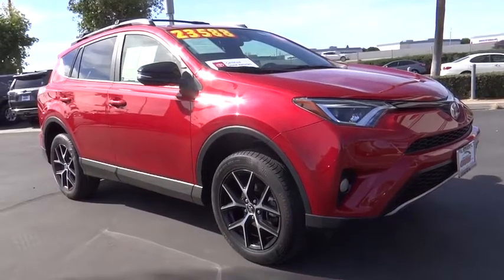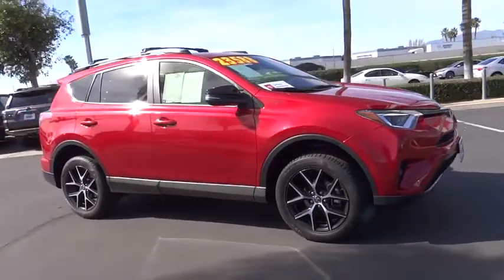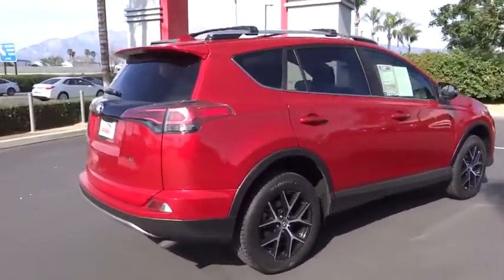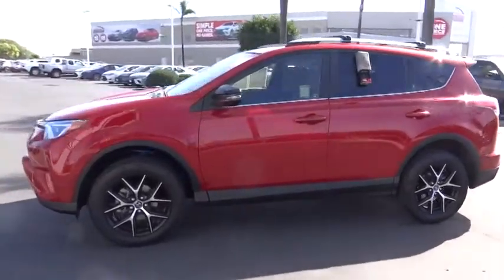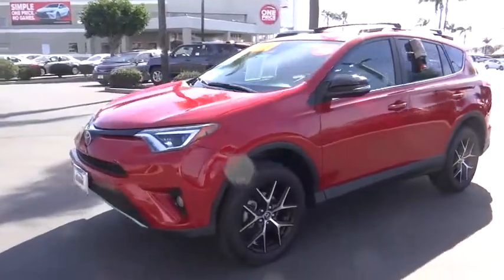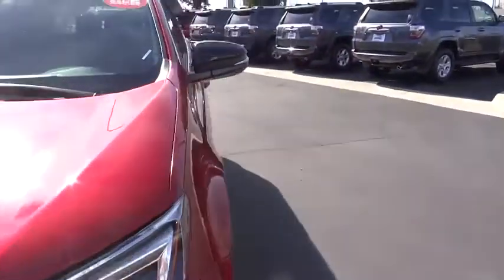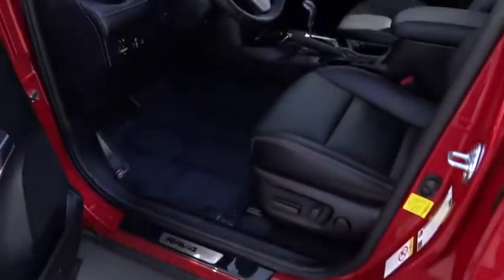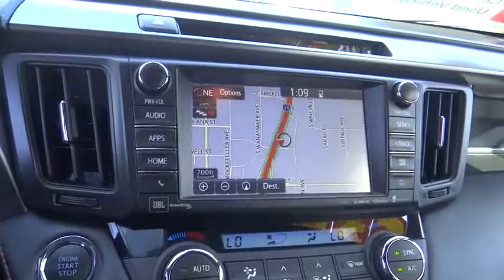2017 Toyota RAV4 used, Ontario, Corona, Riverside, Chino, Upland, Fontana, CA 2086464P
2017 Toyota RAV4

Crown Toyota
1201 Kettering Drive

2017 Toyota RAV4 SE.  A clean, one owner Toyota Certified RAV4.  Great looking and reliable.  This RAV4 has been fully inspected with new tires installed.  brbrbrbrAll Pre-Owned Toyota or Scion vehicles come with complimentary maintenance for one full year. Exclusively at John Elway's Crown Toyota! Toyota Certified Pre-Owned means you not only get the reassurance of a 12mo/12,000 mile Comprehensive warranty, but also a full 7 year and up to 100,000-Mile Powertrain Limited Warranty, a 160-point inspection/reconditioning, 1yr Roadside Assistance, trip-interruption service, rental car benefits, and a complete CARFAX vehicle history report.brbrbrbrbrCrown Toyota typically sells between 600 and 700 new vehicles every month making it a top five Toyota dealer in the nation! We get more clean, one owner trade-in vehicles than any dealer in the Inland Empire! Most car dealers have to buy their inventory from rental car companies or auctions. The vehicles that end up at auctions are usually those that other dealers have rejected for some reason. We rarely need to go out and buy inventory for our used car department. Please stop by soon and check out our huge selection of clean, one owner cars, trucks, vans and SUV's. Many of which are Toyota Certified with low interest financing and a great warranty built in! Shop the smart way at John Elway's Crown Toyota! .brbrbrbrAt John Elway's Crown Toyota we focus on what's really important - your experience. One Price, Simple, No Games.